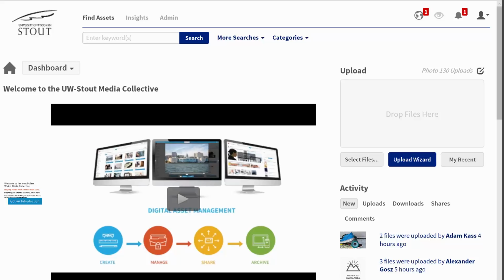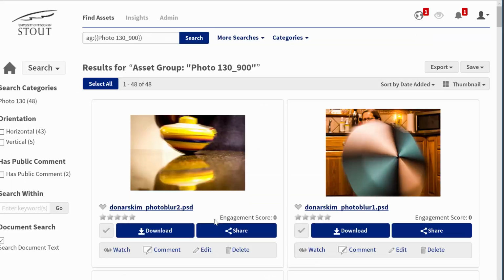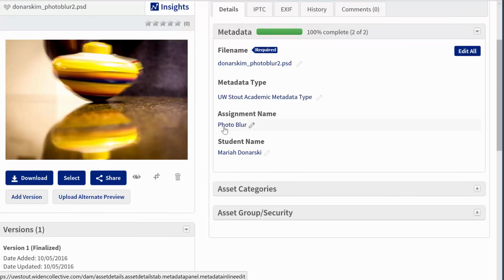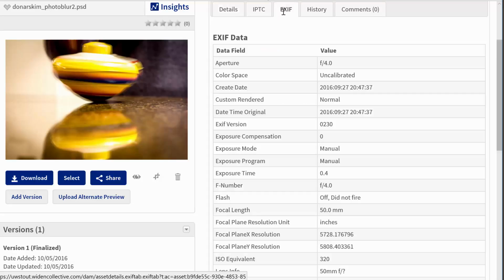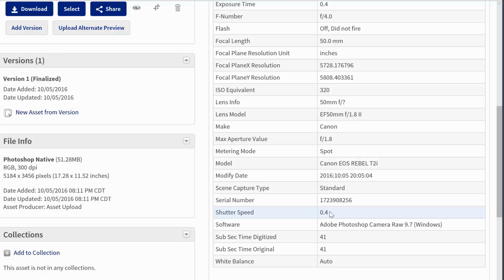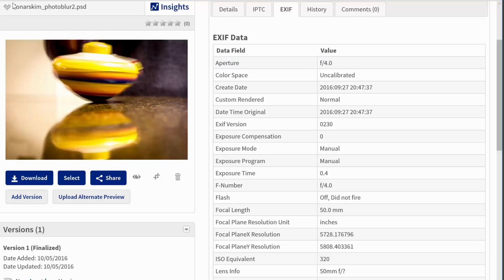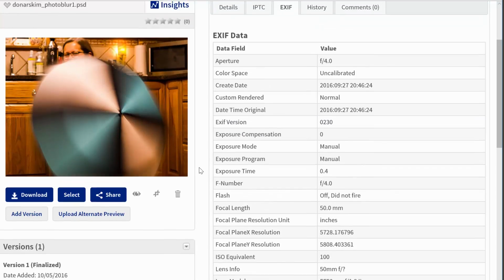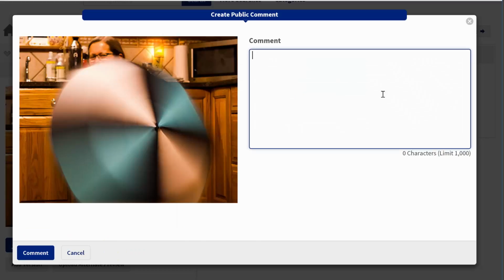Online Critique Instructions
Instructions for the Online Section